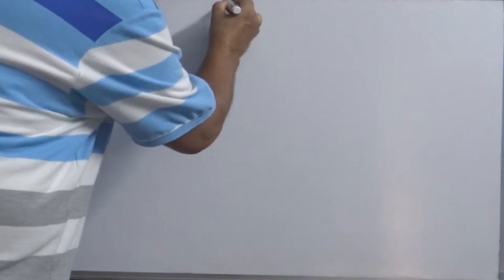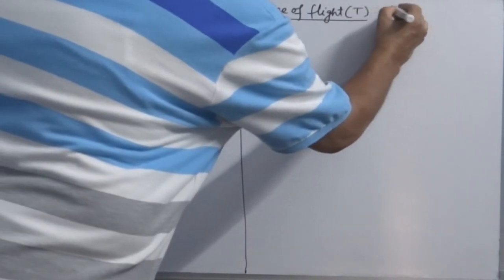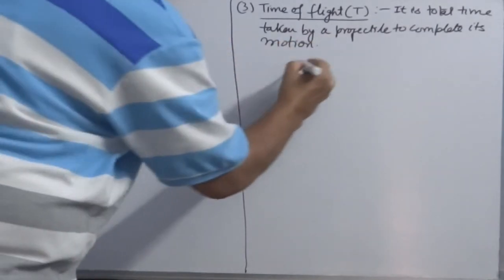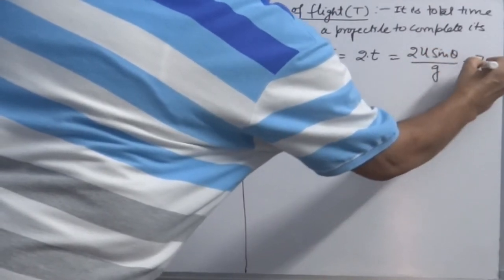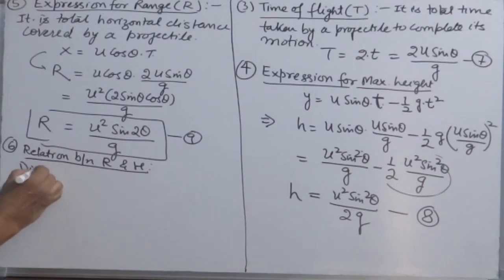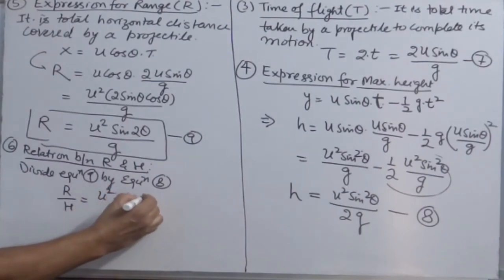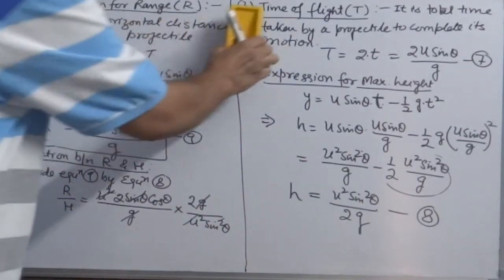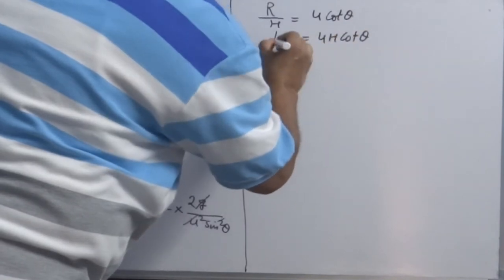9. Angular projectile motion 2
Brief: This video gives a detailed overview of expression of time of flight, maximum height attained, range covered by a projectile , expression of velocity of projectile at any instant and conceptual questions related with motion .